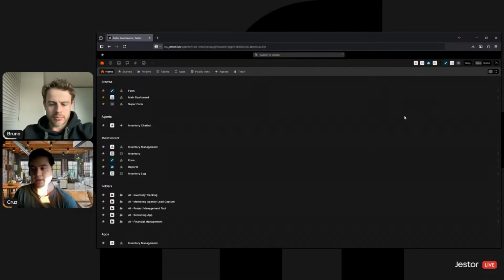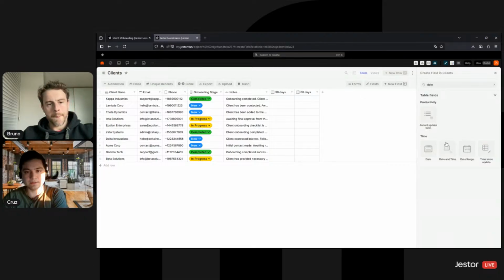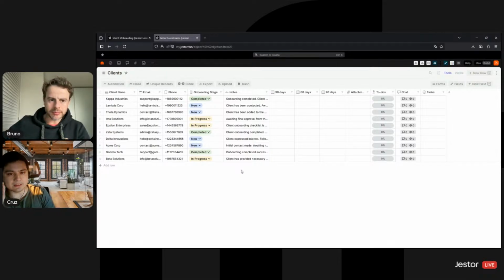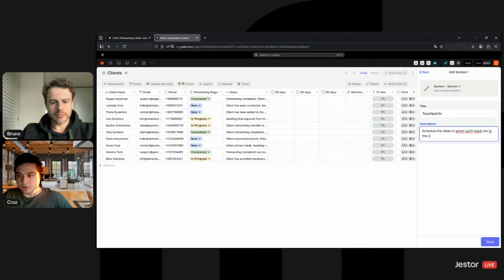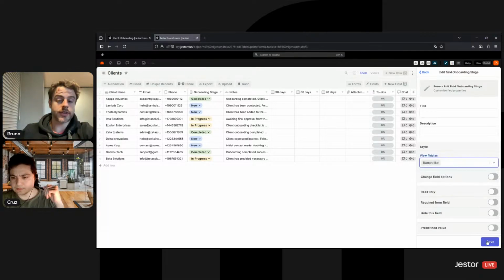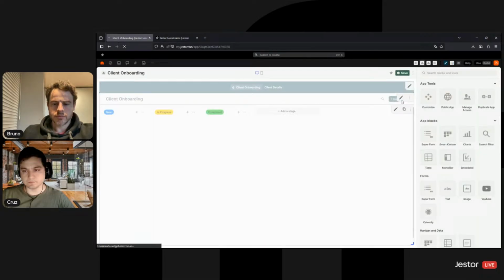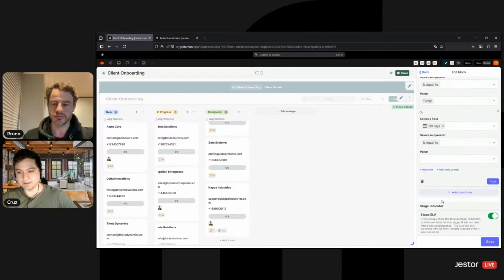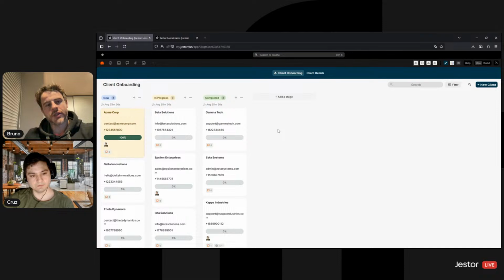Build a Client Onboarding App with AI and No-Code | Live Tutorial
In this live session, learn how to create a custom client onboarding app using Jestor — no developers needed. From managing client data to automating task flows, we’ll show how to streamline your onboarding process with the power of AI and no-code.

🔍 What we cover:
 • Client dashboards with status tracking
 • Automating onboarding checklists
 • Assigning team members and setting timelines
 • Using AI to speed up onboarding tasks

📅 Recorded live on July 23rd, 2025 at 1PM PT

Perfect for customer success teams, agencies, and B2B businesses that want to offer a smooth onboarding experience without building from scratch.